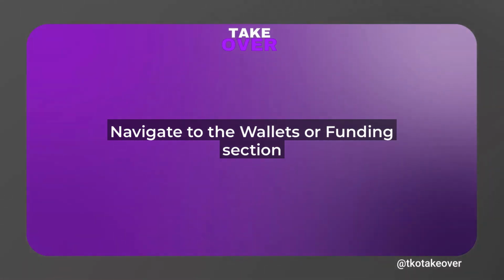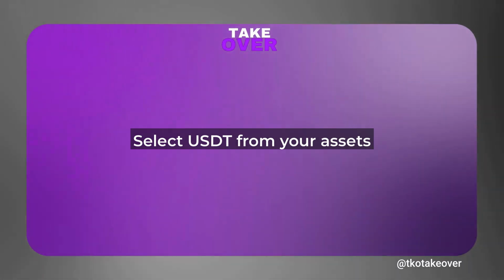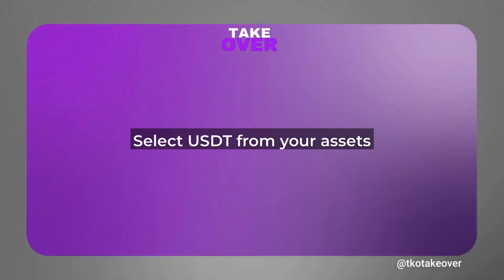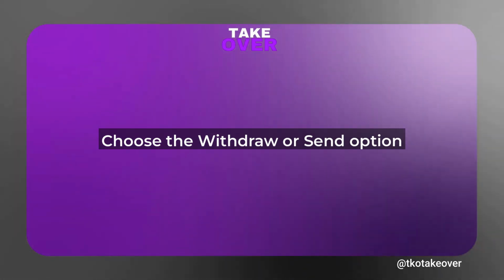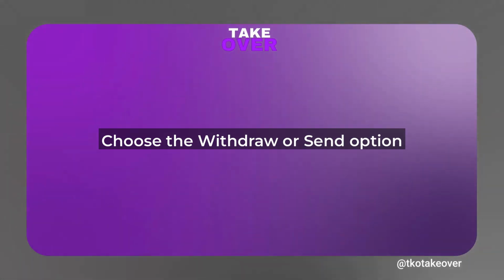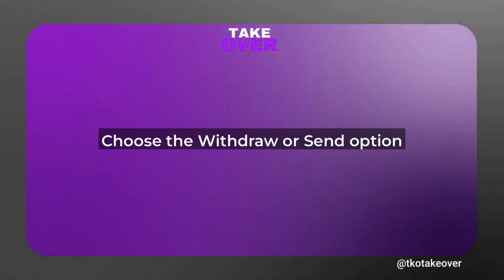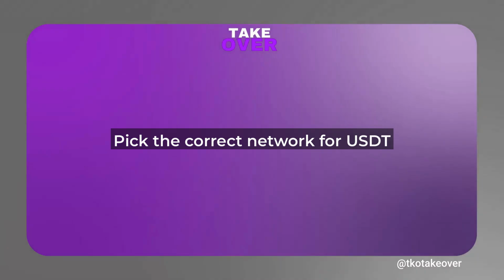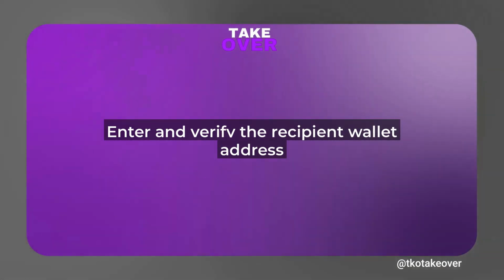How To Transfer Usdt From Kraken To Another Wallet 2025